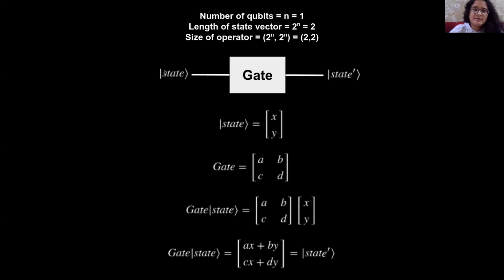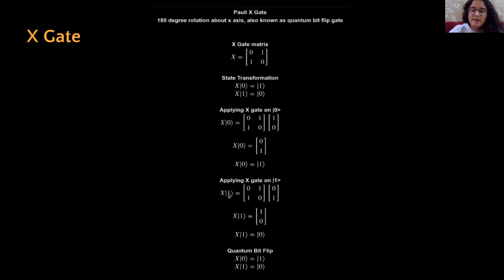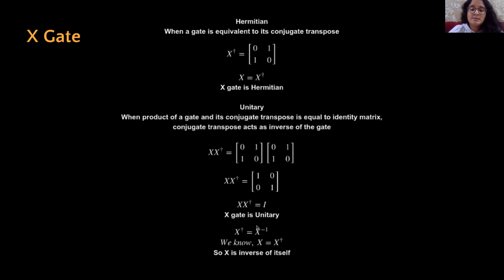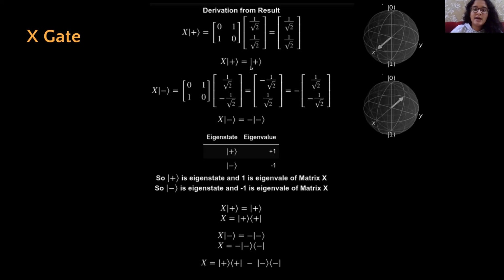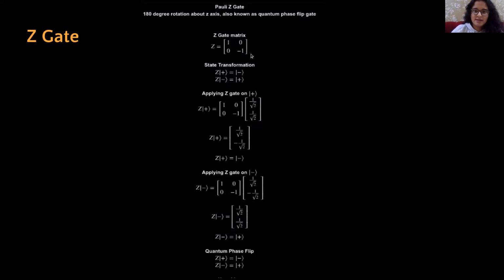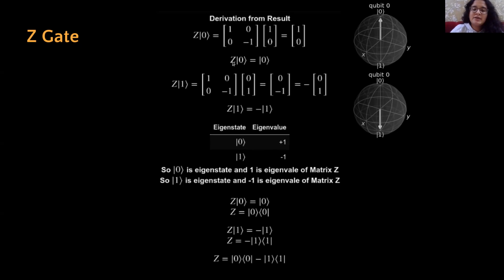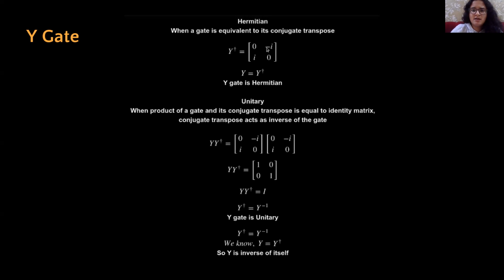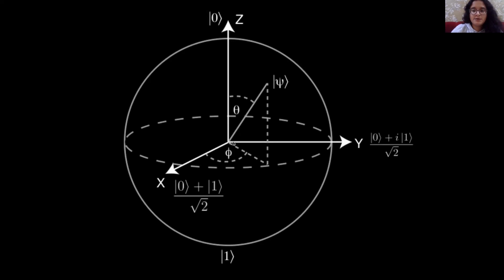Single Qubit Gates: Pauli X,Z and Y Gates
2. Essence of Linear Algebra on 3Blue1Brown channel
(video 13 on Change of basis and video 14 on Eigenvectors and Eigenvalues is a must)

Speaker:
Sanya Nanda
AI/ML Mentor DSC TIET